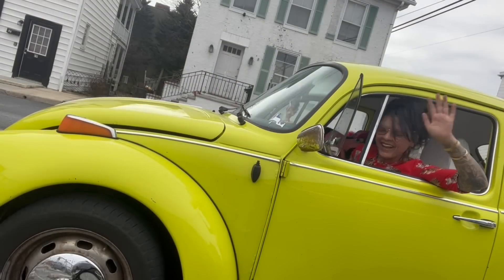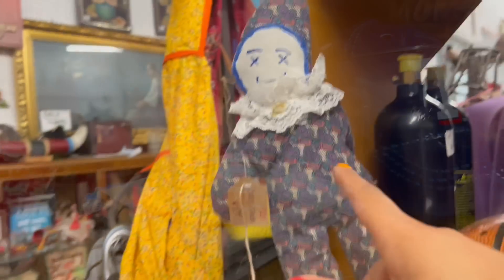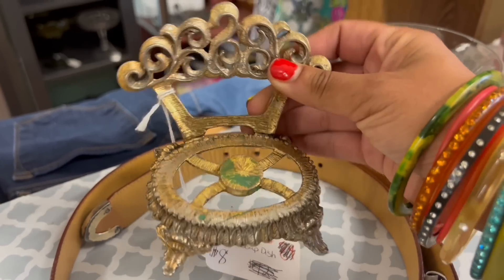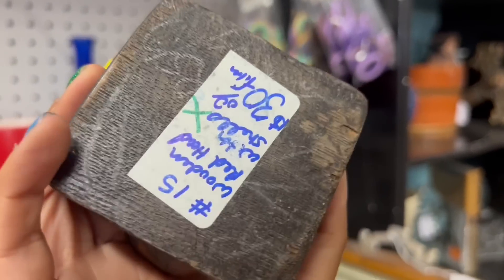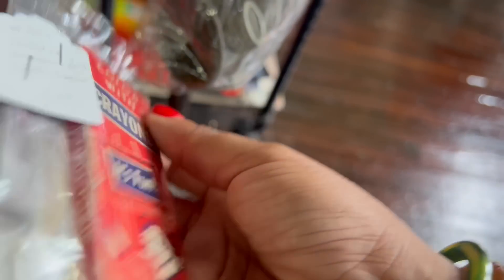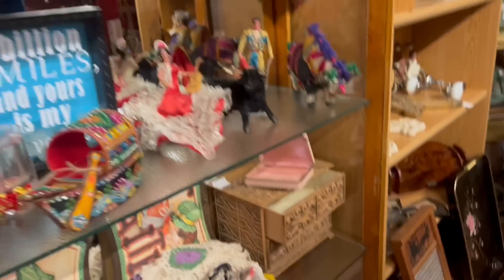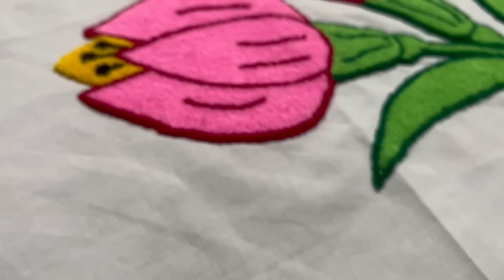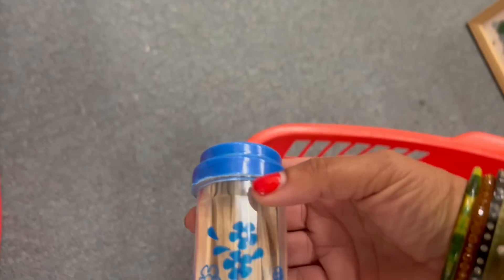“One Of These Stands Out”| SHOP ALONG | VINTAGE RESALE | ANTIQUE MALL FINDS | CROSS COUNTRY ROADTRIP